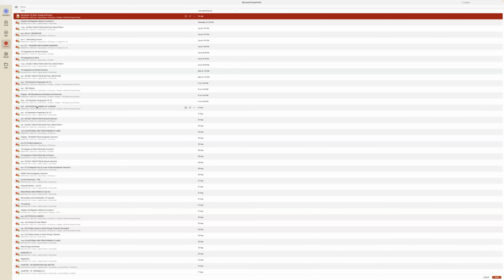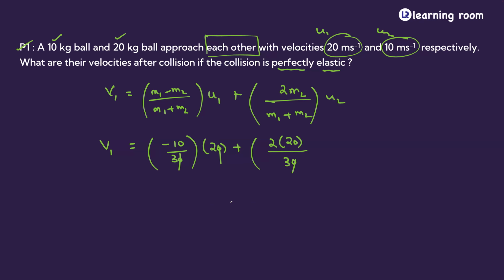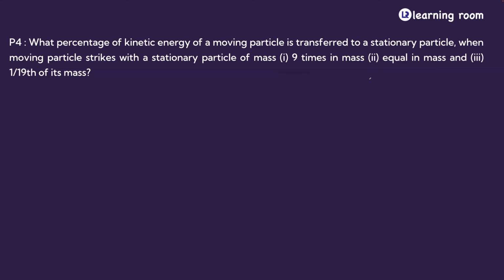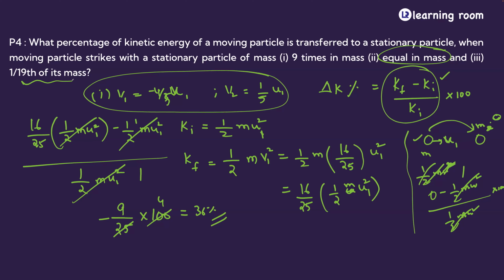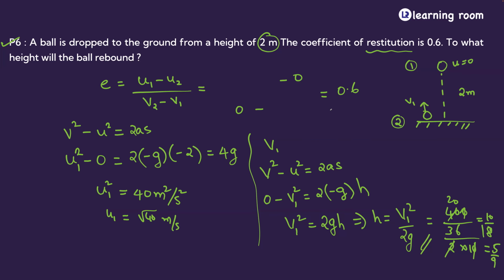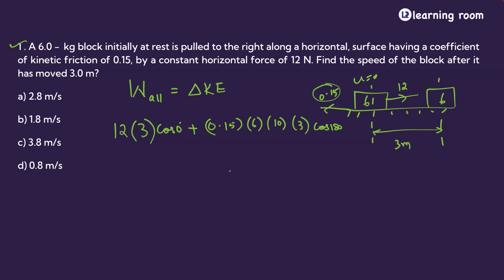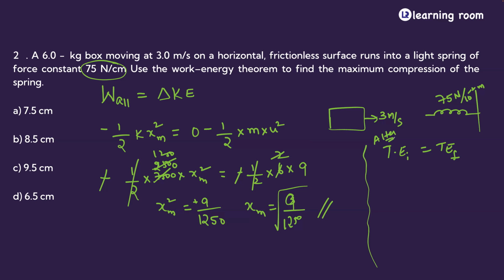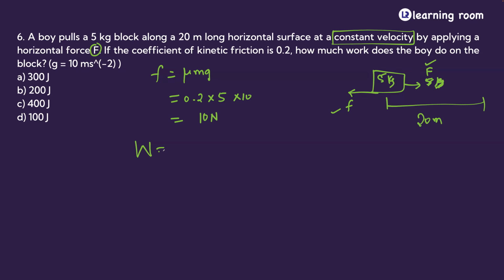XI Physics 7th Sep 23